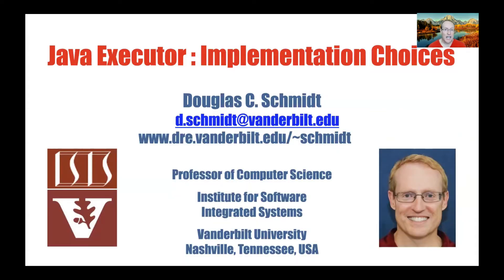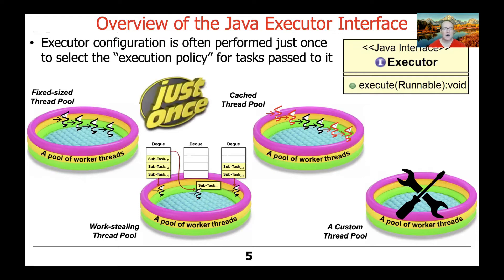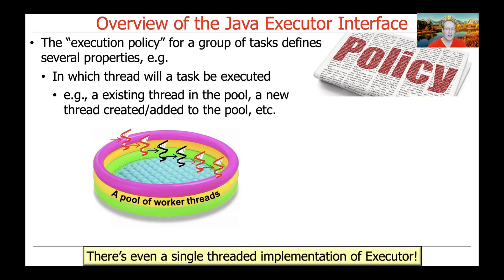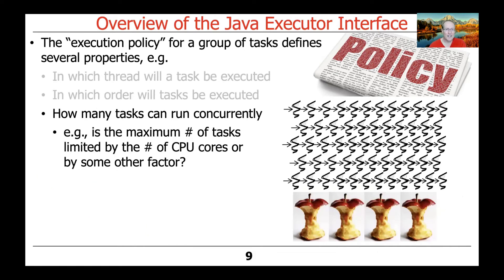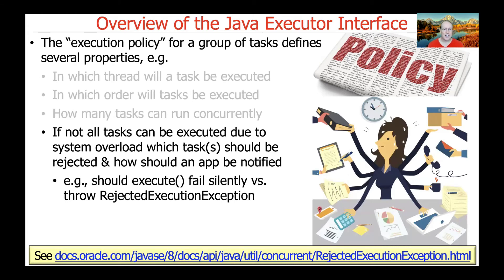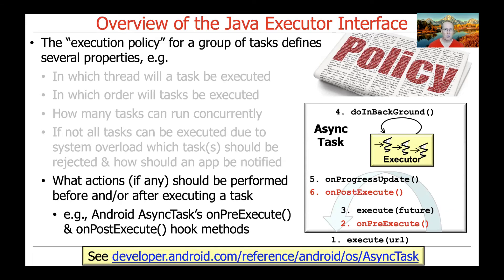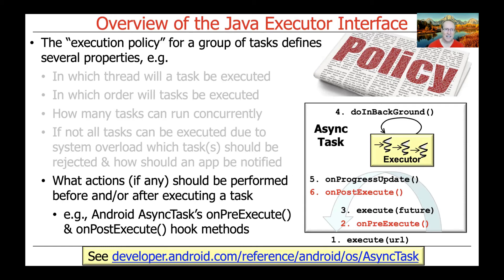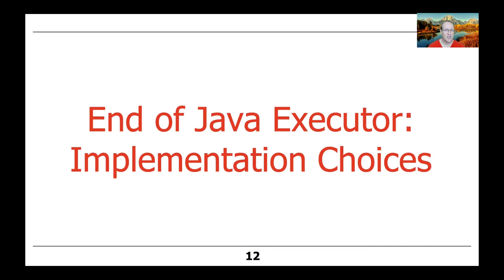Java Executor: Implementation Choices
This video describes various implementation choices for the Executor interface, including fixed-sized thread pool, cached thread pool, and work-stealing thread pool.